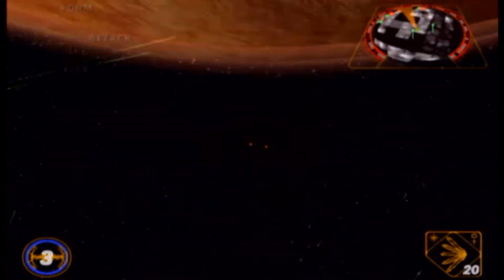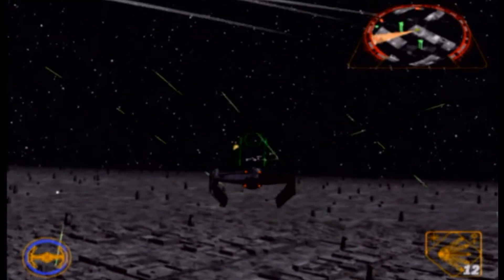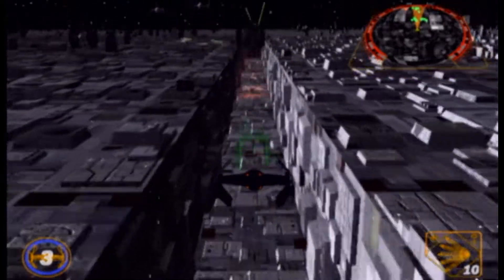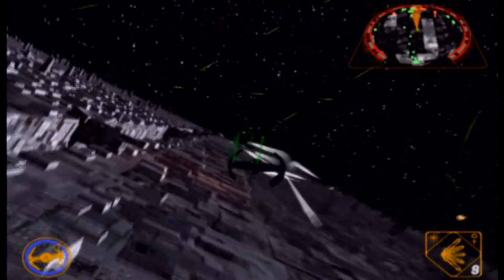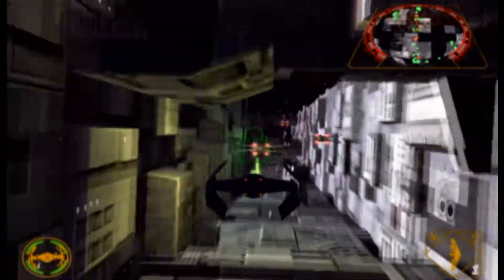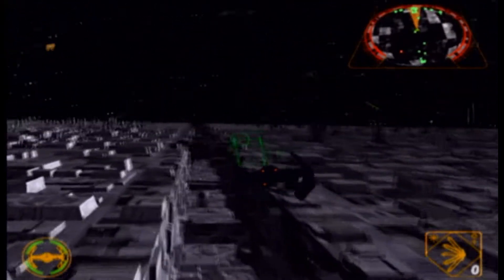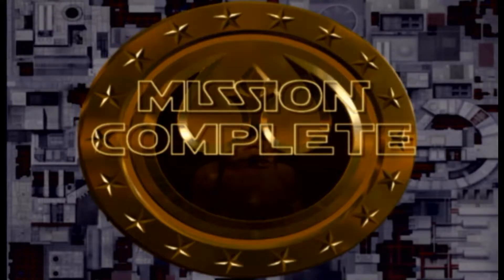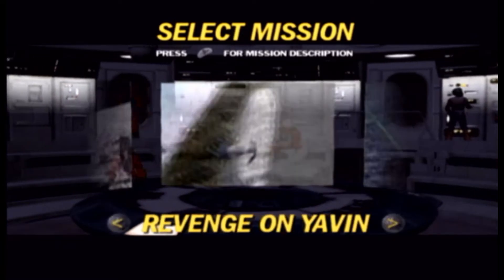Star Wars Rogue Squadron II Rogue Leader Gold Medal Guide (with commentary) - Triumph of the Empire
I won't claim to be a master of this game, but I should be able to give advice for getting these Gold Medals. These will still require a lot of practice even if you are somewhat skilled at the game. The videos will look at my Gold Medal runs that occur during my Let's Play of this game. It is assumed that you will be attempting these with all upgrades available.

Secret Mission 3 - Triumph of the Empire Gold Requirements

Time: 4:00
Enemies: 32
Accuracy: 35%
Friendlies Lost: 3
Lives Lost: 0
Computer Efficiency: 100%